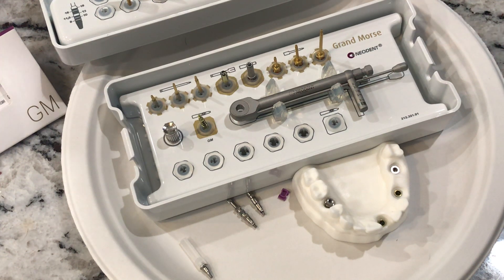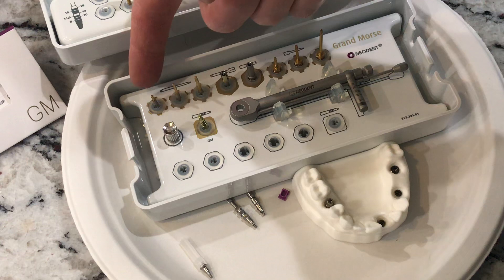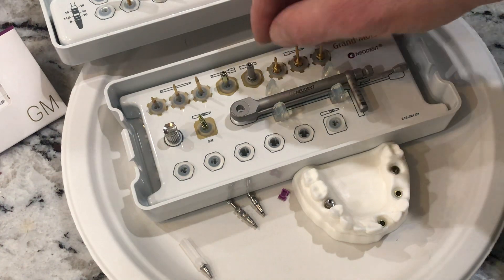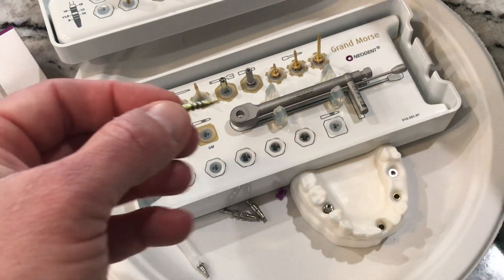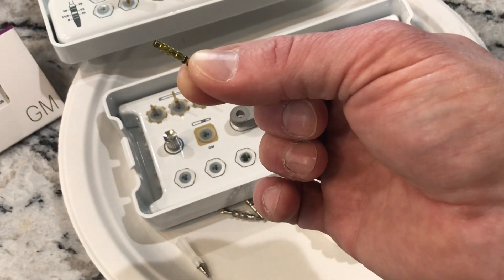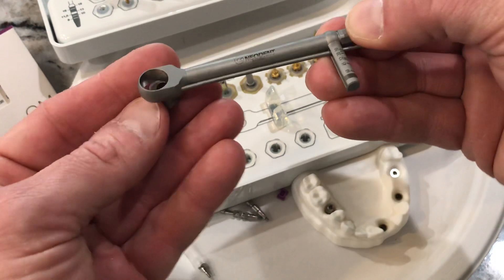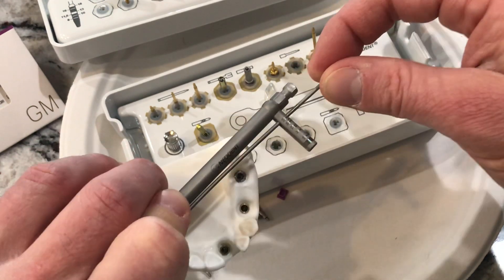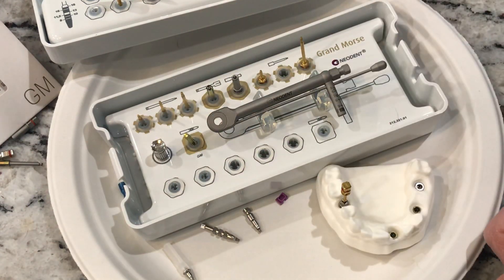GM Prosthetic kit Neodent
A quick walkthrough of the GM Prosthetic Kit.  Each Screwdriver, placement in the kit and functionality.   Learn how the tissue measurement gauge can help with esthetics.  How to use the Neodent torque wrench properly.   We torque final abutments to 20Ncm.